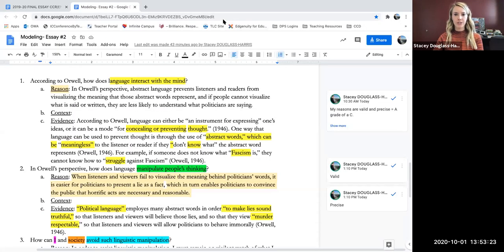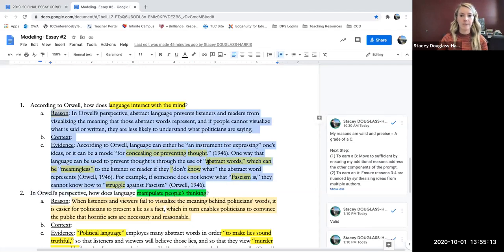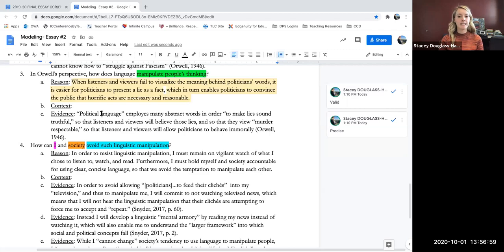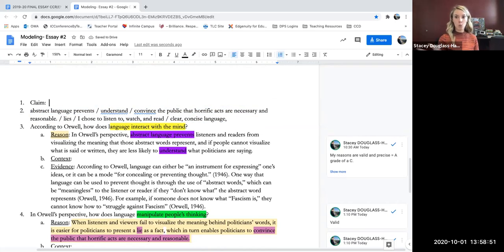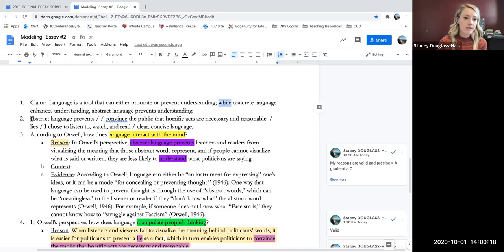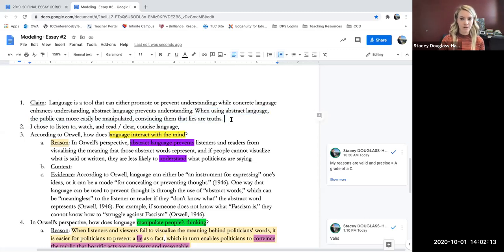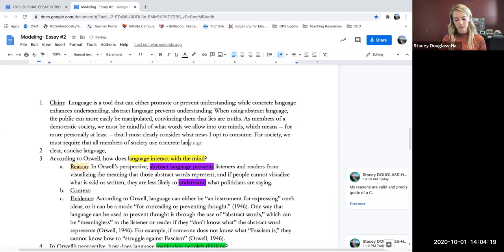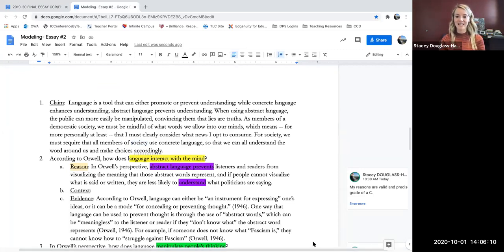Essay 2 Crafting a Claim